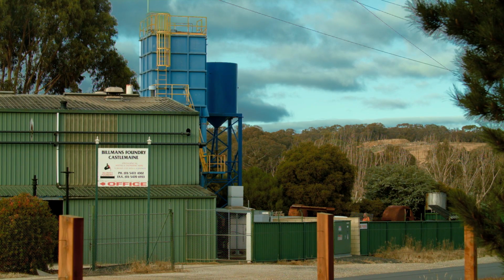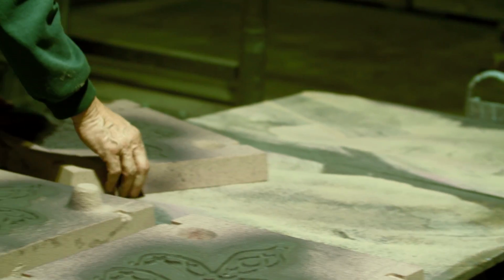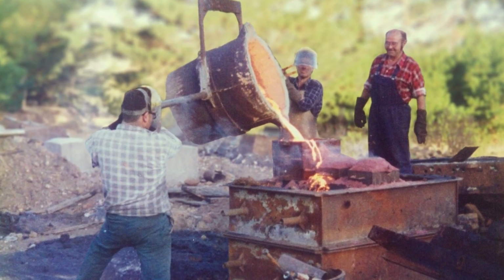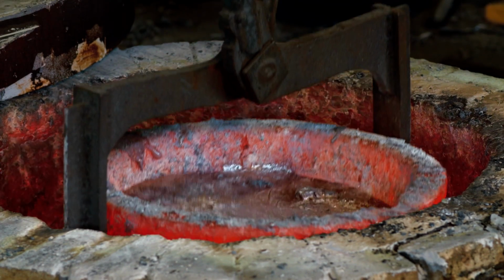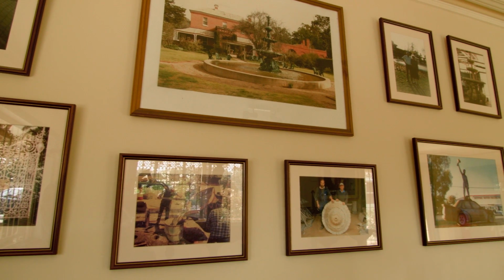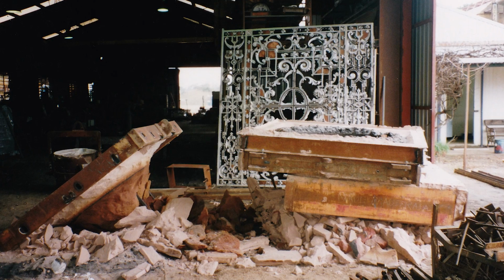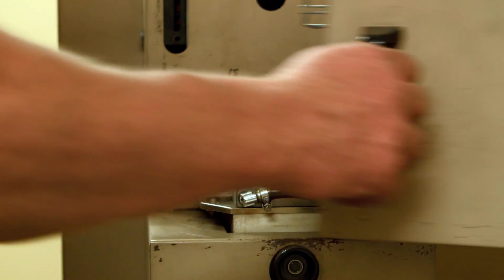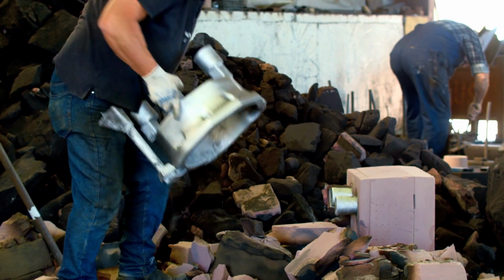Billmans Foundry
Welcome to Billmans Foundry, Australia’s leading manufacturer of bronze fountains, street park, garden furniture, ornamental castings, artist and engineering castings.  We have a large range of functional and ornamental castings in Aluminium, Bronze and Cast Iron suitable for private of municipal applications.  We also specialise in Heritage Reproductions, Restoration and Engineering work of all sizes.

Since its humble beginnings in a small tin shed on the outskirts of Castlemaine in 1980, father and son team of Gerald and Max Billman have taken Billmans Foundry from a part time business producing castings for the local area to now distributing a wide range of products across Australia.

Using age-old methods to create moulds from hard sand or lost wax ceramic shell in a variety of metals, we are able to produce quality products.

This hand's on family business boasts over 100 years of moulding experience and produces quality products large and small.

Billmans Foundry has steadily grown and enjoying a reputation for craftsmanship has seen its work exported to Europe and Asia.

Being located in Central Victoria (approximately 1.5 hour’s drive north of Melbourne) we have good access to several large transport companies, making it easier to look after our interstate customers.

Always willing to accept a challenge and always under pressure from imports, our products show the craftsmanship of our highly skilled workforce.  Proudly 100% Australian owned and made, Billmans Foundry continues the tradition of producing lasting products in bronze, cast iron, SG Iron, mild steel and aluminium.